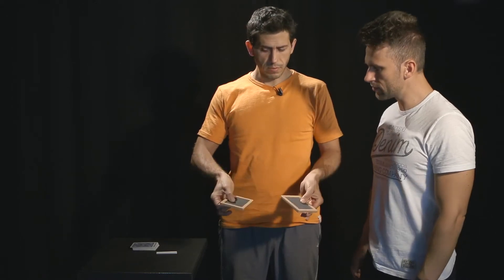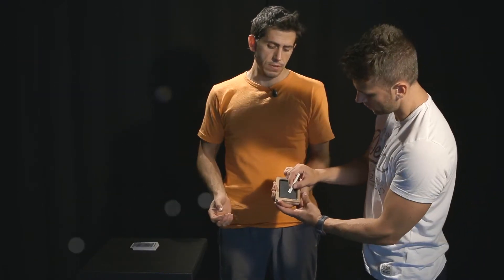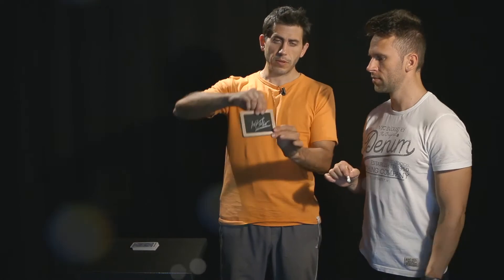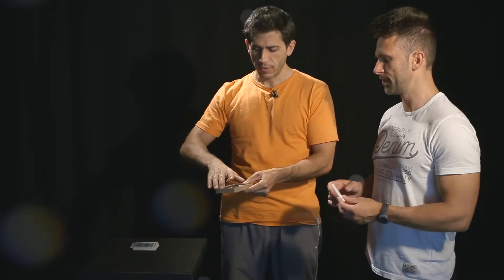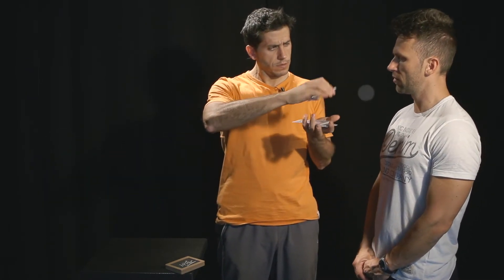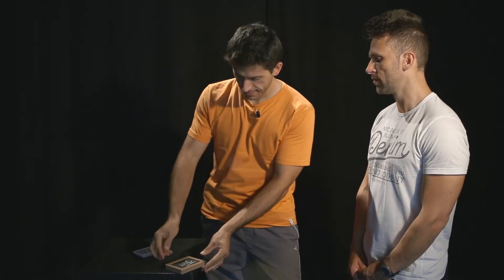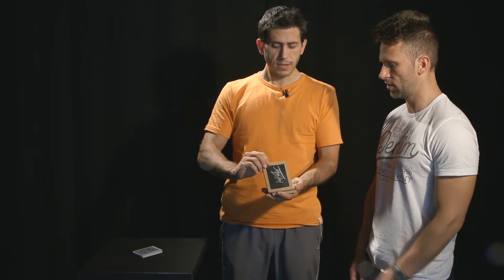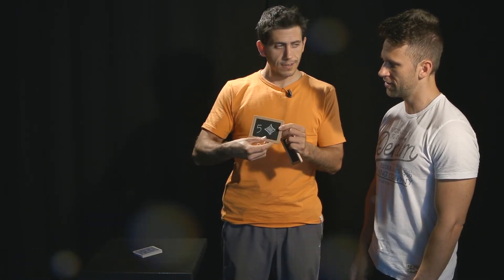💥 Pizarras Espiritistas - Mini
😊Mi nombre es Leo y soy el gerente de TIENDA TRUCOS MAGIA 🧙‍♂️ En esta ocasión os dejamos con una nueva adquisición; Pizarras Espiritistas - Mini
⭐ Un efecto de magia sorprendente para el público profano⭐
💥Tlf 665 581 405